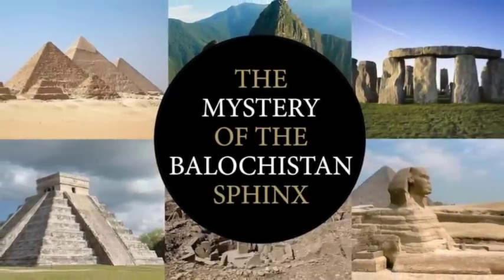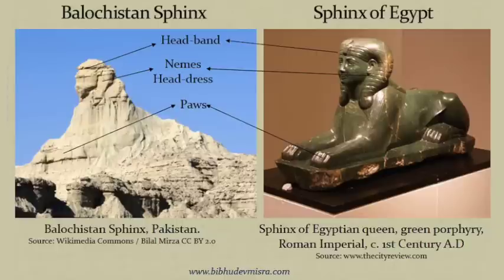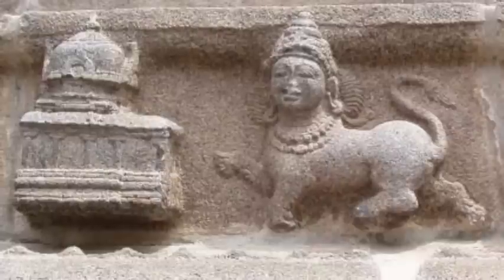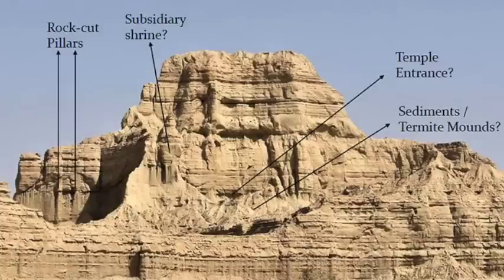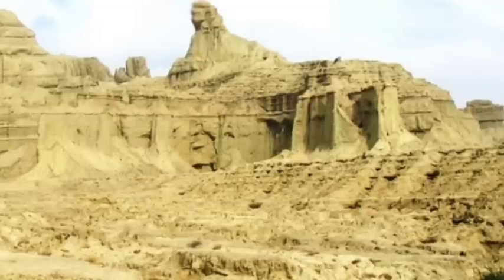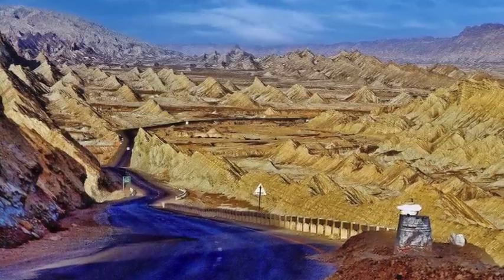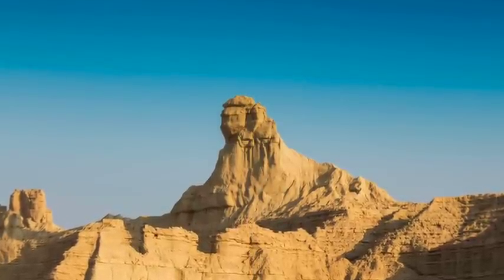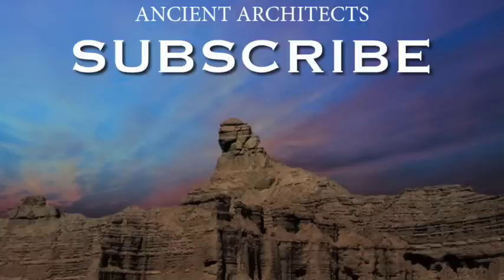The Mystery of the Balochistan Sphinx | Indus Valley Civilisation | Ancient Architects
Hidden in plain sight, in the rocky landscape of the Makran coastline of Southern Balochistan, Pakistan is an architectural anomaly that seems to have gone unnoticed and unexplored for centuries. The site is known as the Balochistan Sphinx and researcher, Bibhu Dev Misra, has done a great deal of work on the site. The area includes a possible temple and an enormous Sphinx, which could belong to the Ancient IndusValley Civilisation. Watch the video to learn more.